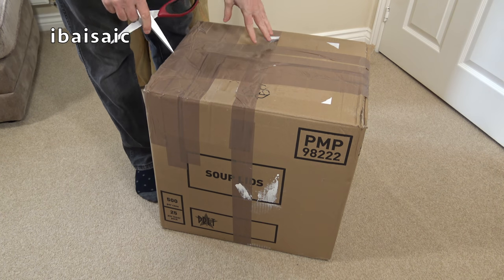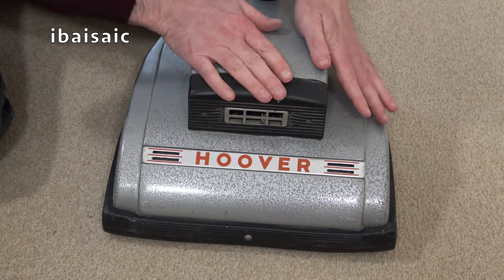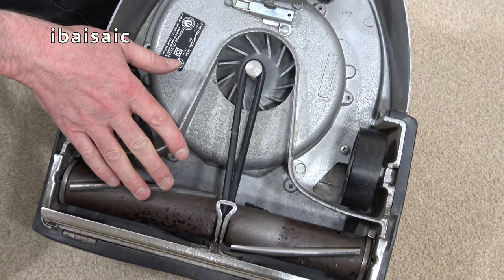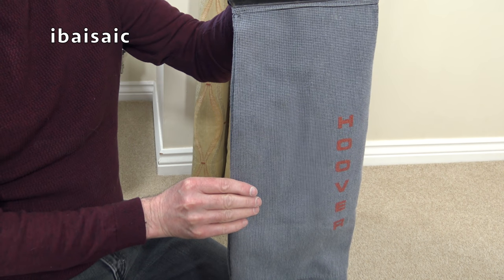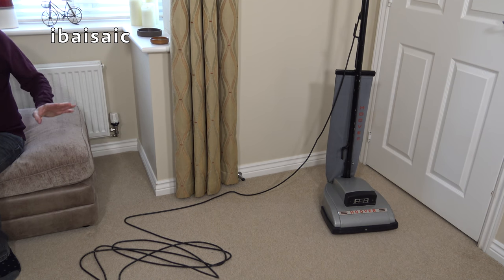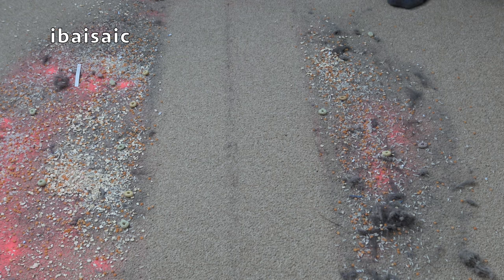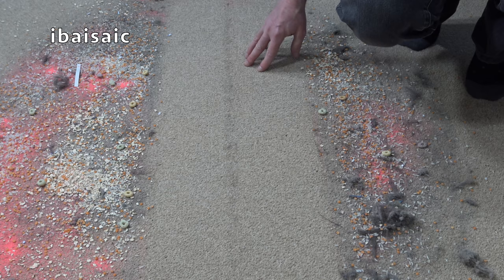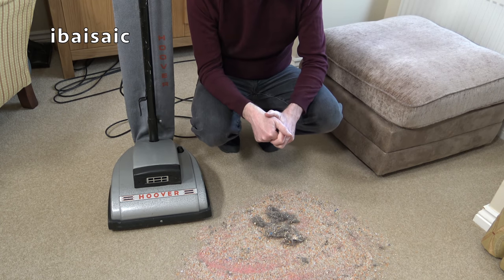Vintage Hoover 912A Commercial Upright Vacuum Cleaner Unboxing & Demo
This is a heavy beast that Hoover nicknamed The Indestructible and you can see why. Made for commercial use, this machine would have been a regular sight in shops and offices back in the day.